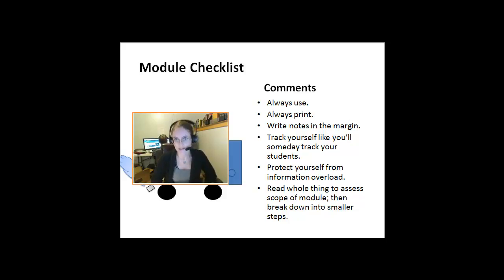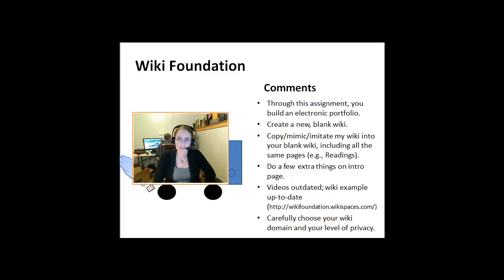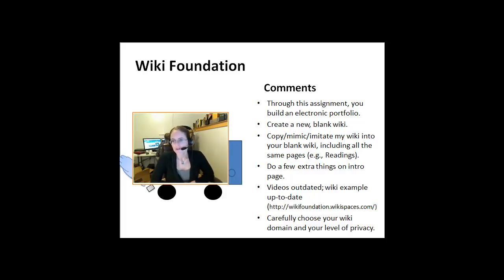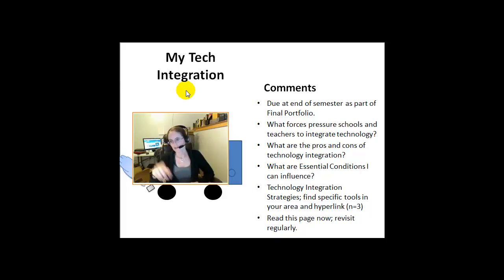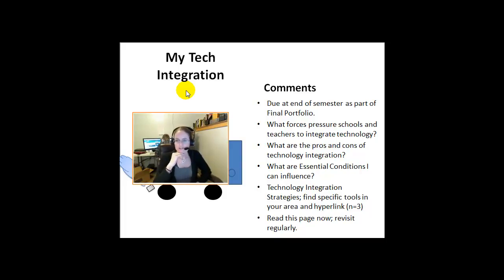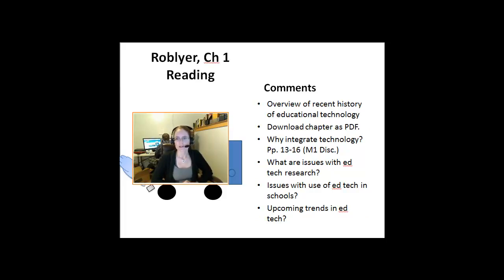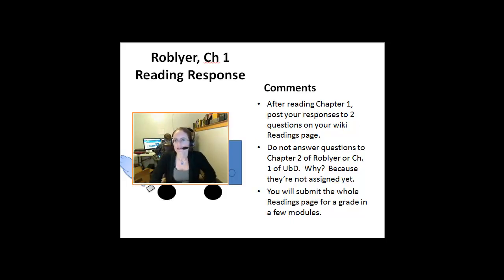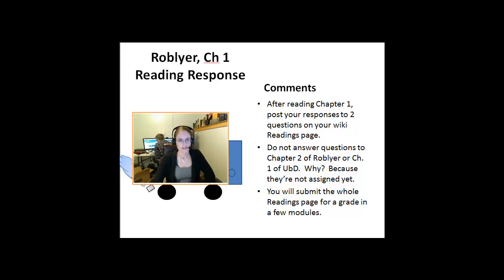Welcome to Module!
This video tells you everything you need to do to be successful in Module 1.